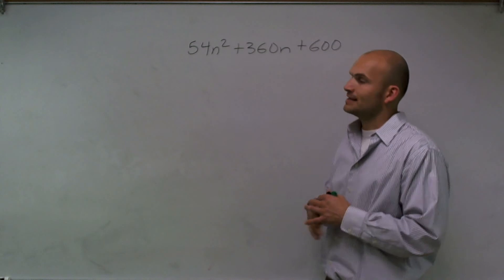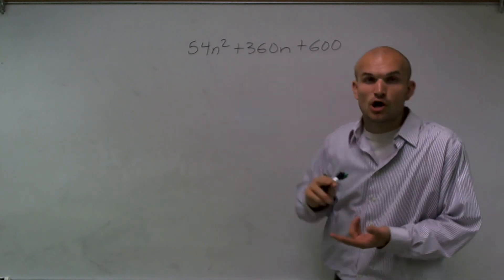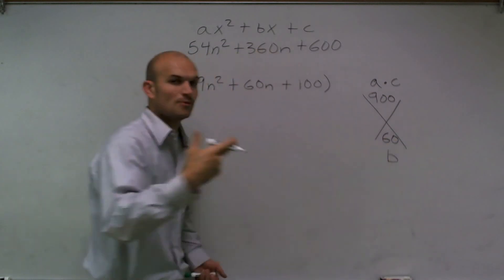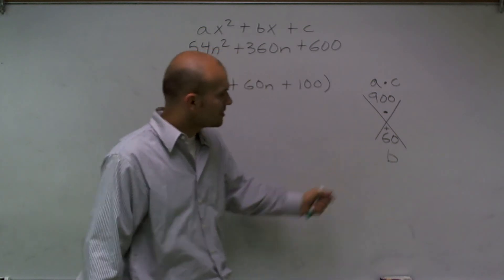Factoring trinomials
👉Learn how to factor quadratics using the difference of two squares method. When a quadratic contains two terms where each of the terms can be expressed as the square of a number and the sign between the two terms is the minus sign, then the quadratic can be factored easily using the difference of two squares factoring method.

To factor a quadratic using the difference of two squares factoring method, we simply express the quadratic as the product of the sum and the difference of the square roots of the terms of the quadratic expression.